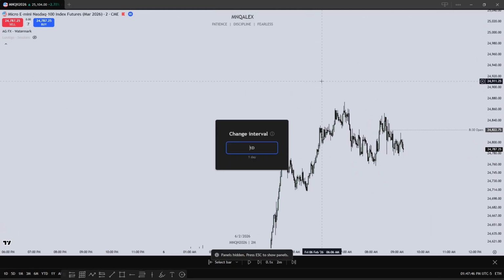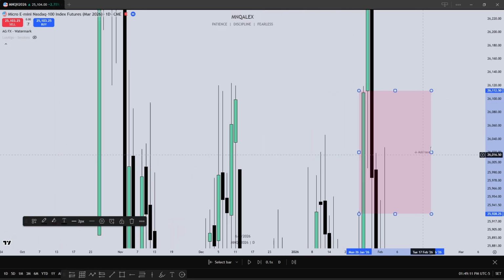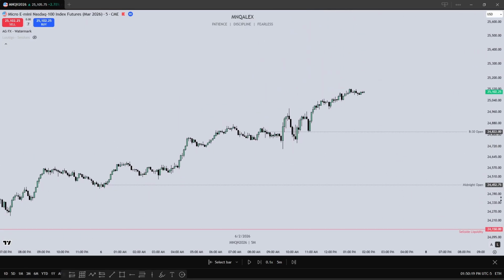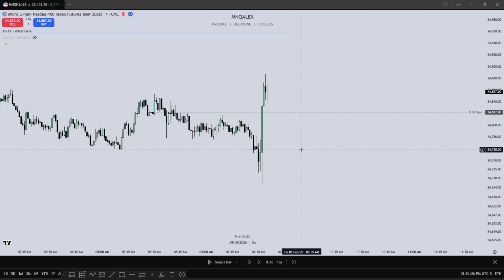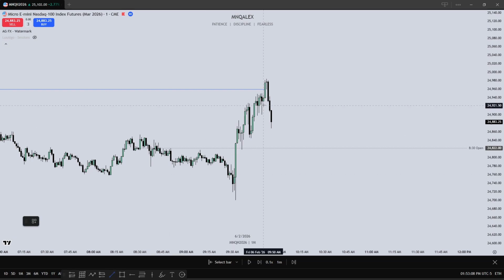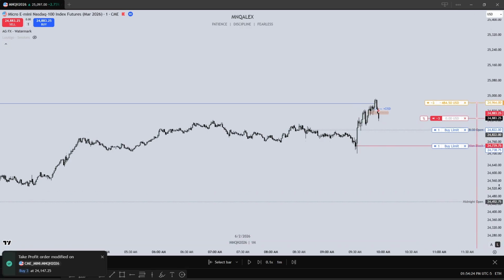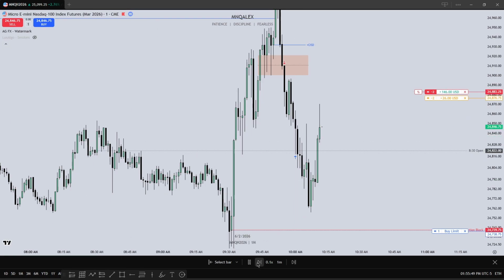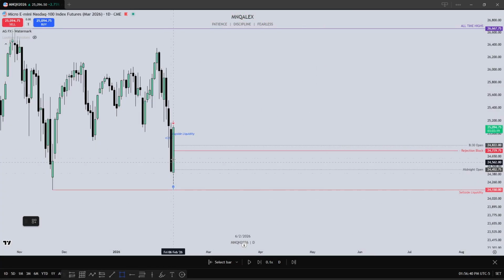THIS NEW YORK ATM MODEL IS INSANE! | NQ Morning Session Breakdown